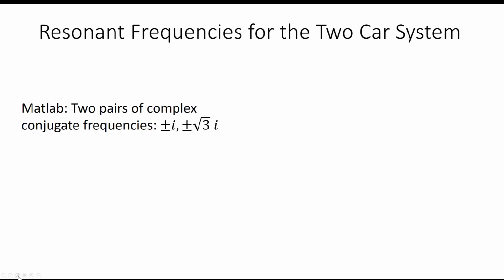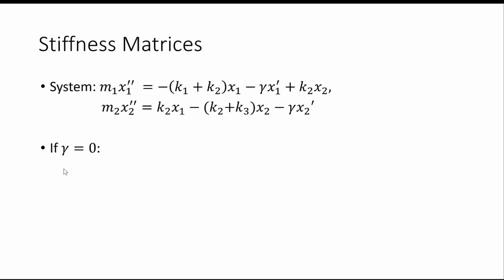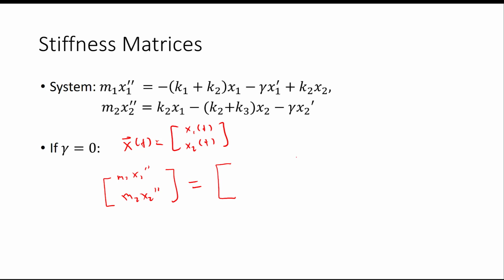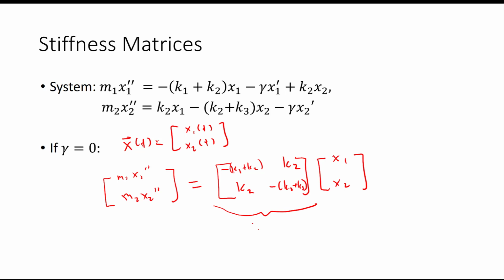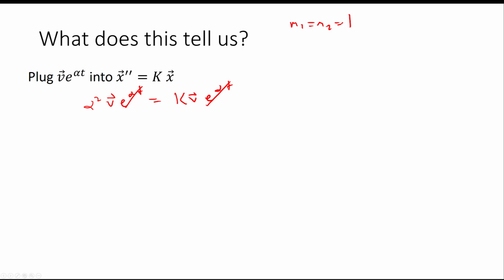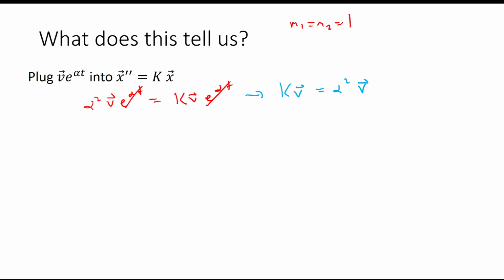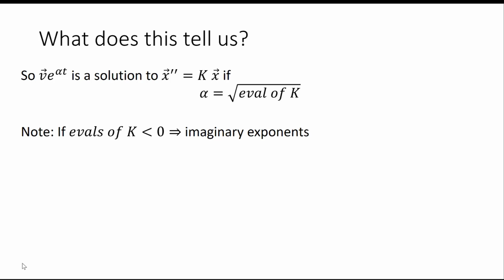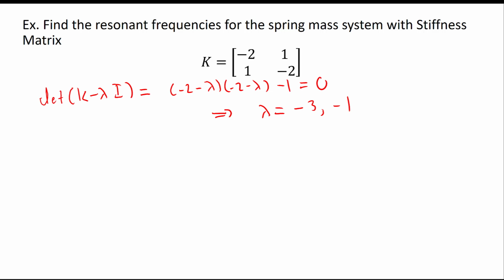Math 57 - Finding Resonant Frequencies for Two Cars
This video shows how to find resonant frequencies from stiffness matrices.